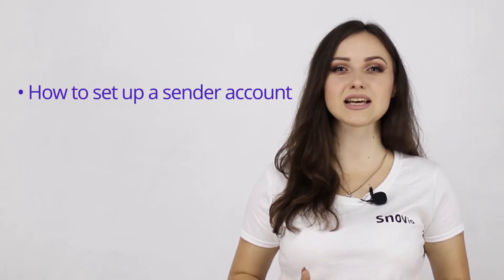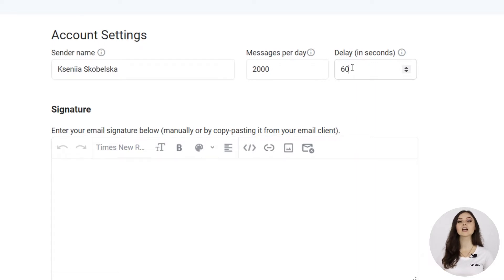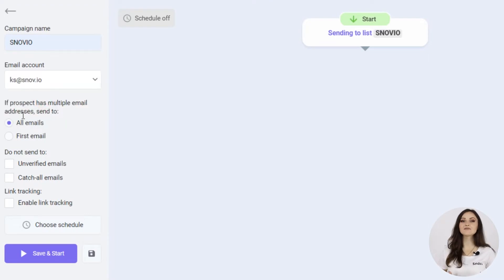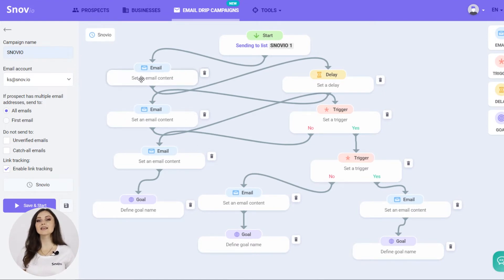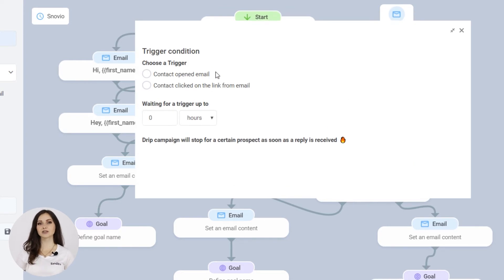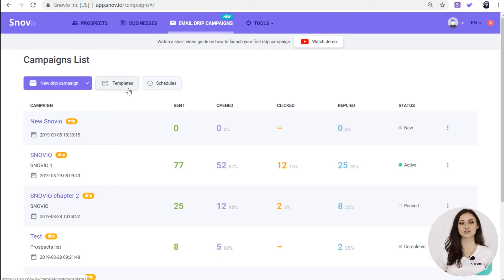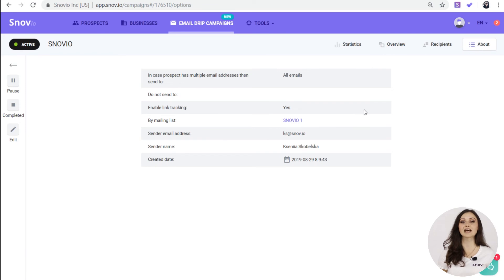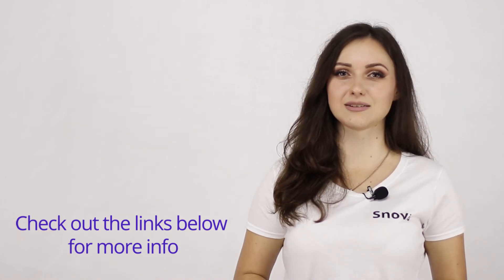How To Launch An Email Drip Campaign And Automate Sales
Setting up a drip campaign will help you automate your email follow-ups, streamline lead nurturing, and save time on outreach.

Our email marketing expert Kseniia Skobelska is here to show you how you can use Snov.io Email Drip Campaigns to boost your sales:
- Discover how to set up a sender email account
- Find out how to build a drip campaign
- Learn about drip campaign elements
- Learn how to create automated triggered email sequences
- See an example of a drip email marketing campaign
- Learn how to measure the success of your email marketing campaign sequence by following and analyzing campaign statistics
- Find out how you can maximize your campaign success by segmenting campaign recipients and more!